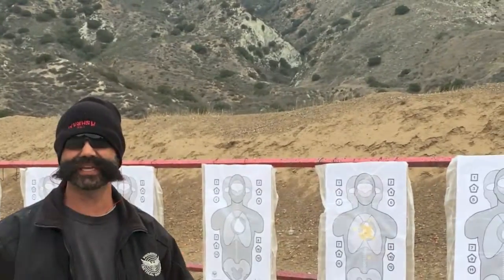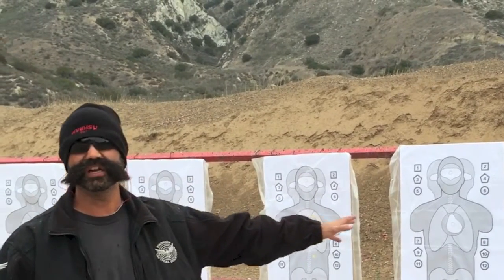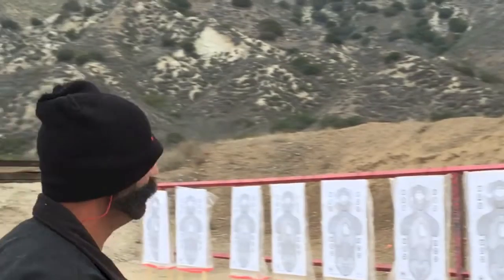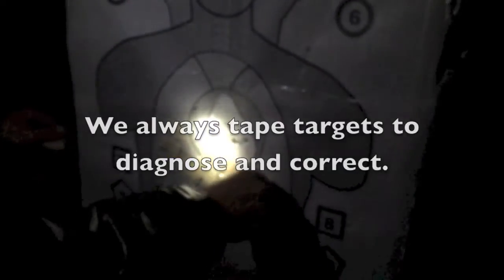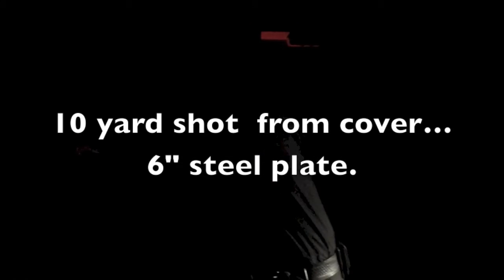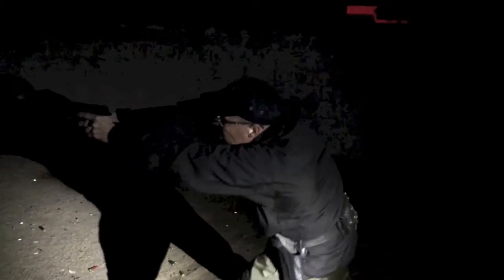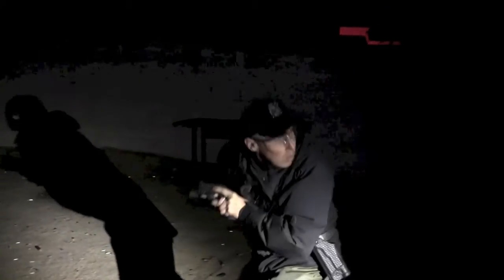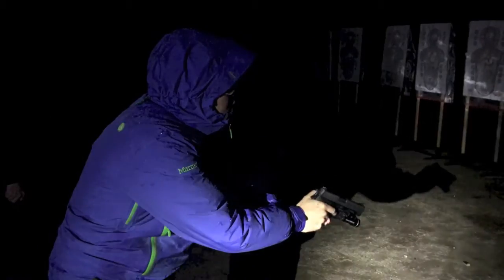Low Light Class